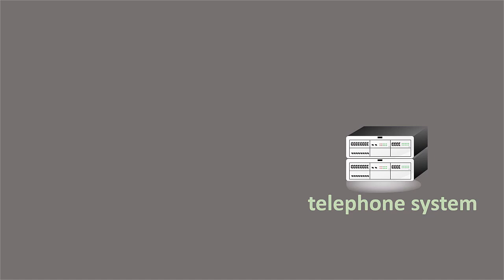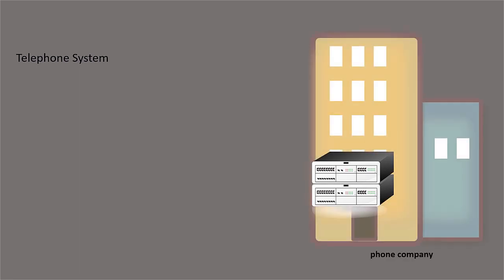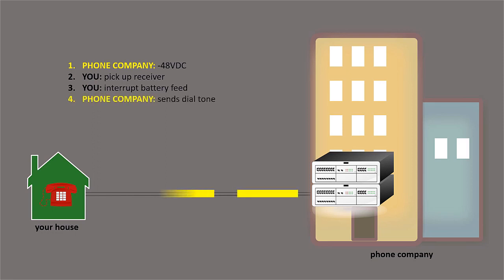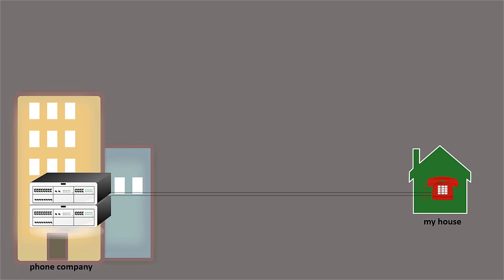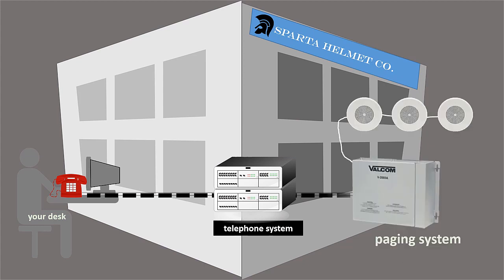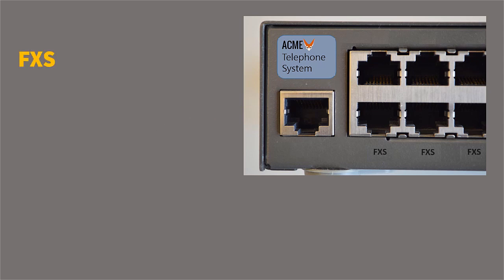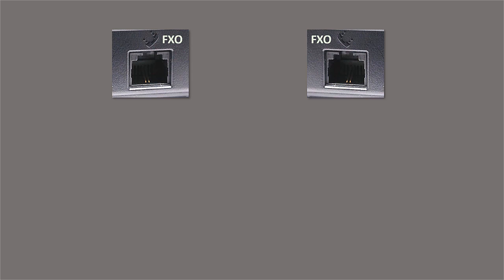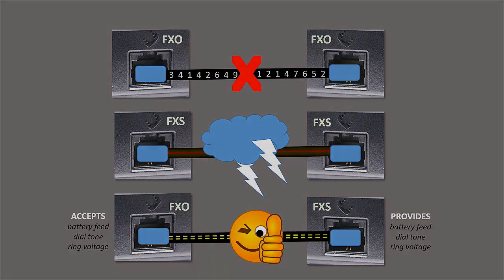Fundamentals Part 6 - PHONE PORTS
Learn about how to connect various Valcom paging systems to a telephone system by using the appropriate telephone port.